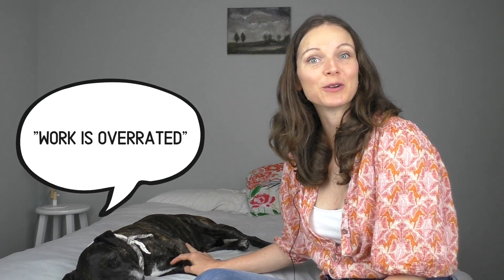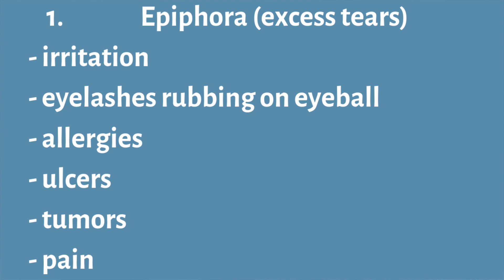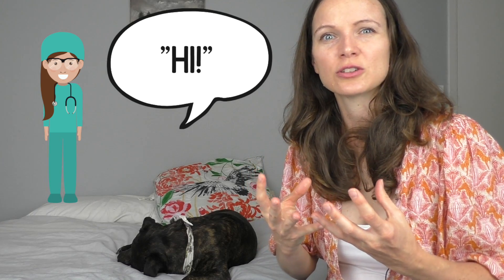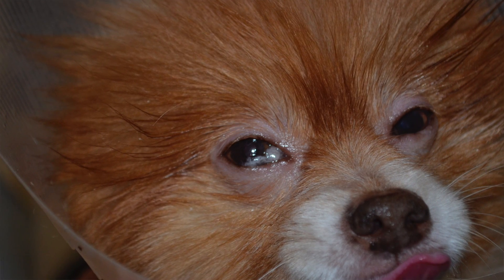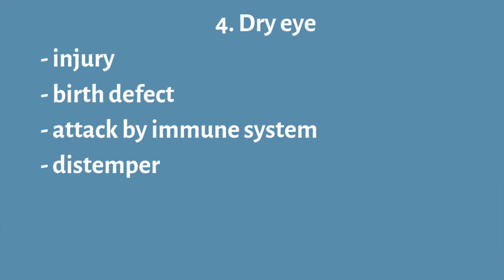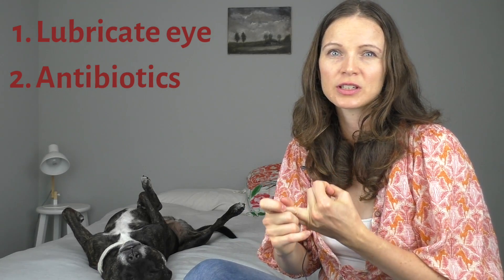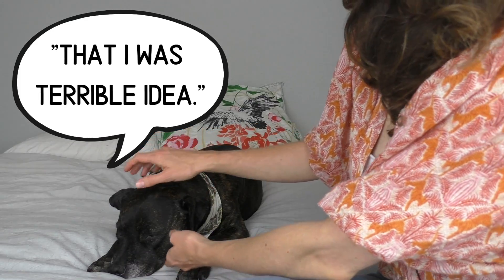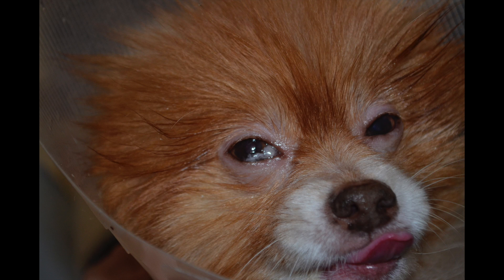How to fix dog eye discharge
Discharge from your dog’s eyes, AKA “eye boogers,” can be caused by a variety of things - allergies, irritation, poor tear production, eye ulcers, the list goes on. In this video we’ll learn about the different types of discharge that dogs can get, how to help treat different eye conditions - including how to administer eye drops - and how to care for your dog’s eyes to prevent issues from occurring in the future.

// LINKS

Follow Katherine on Instagram to get a BTS look at life with Delilah

Eye boogers, eye discharge, dog eye drops, dog eye ulcer, dog eyes, 5 Types of Dog Eye Discharge (and What They Mean), Dog Eye Infections: Natural Remedies, Dog Eye Mucus? Holistic Answers, How To | Treat Conjunctivitis/Pink Eye in Dogs, Cleaning your dogs eyes, How To Recognize Dog Eye Infections, Easy Ways to Clean Gunk/Crusty from Your Dog's Eyes